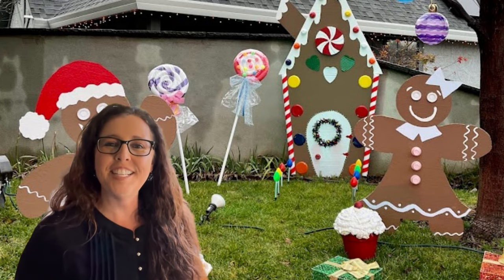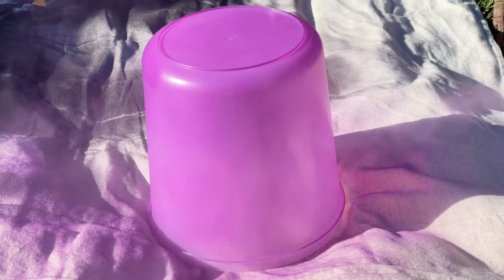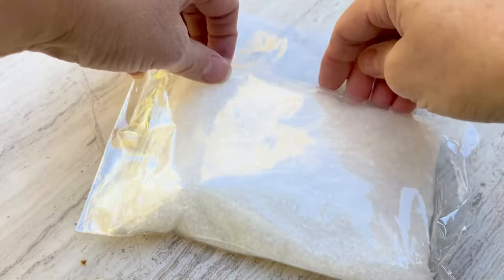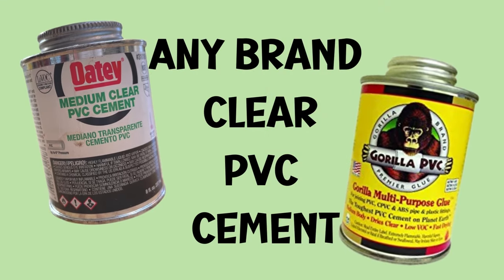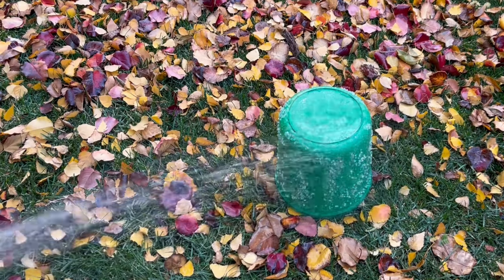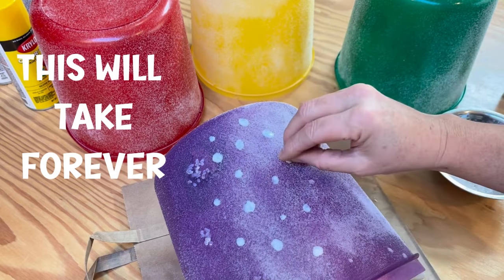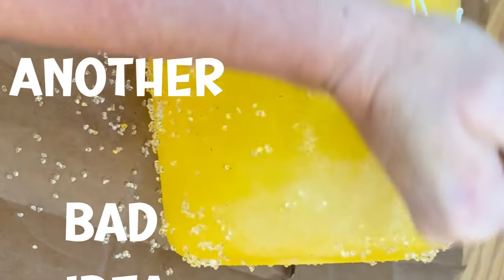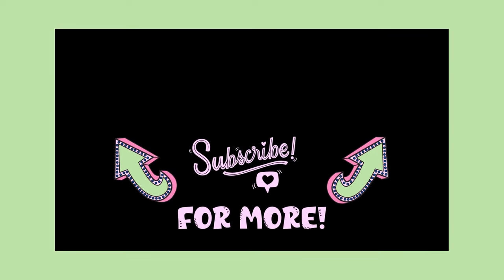How To Make Giant Candy Gumdrops (& The Mistakes I Made)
Gingerbread houses have been a part of Christmas for a very long time, but the idea of creating life-size gingerbread displays is something out of storybooks and movies.  This addition to my front yard Christmas display may be small, but it's mighty!    Follow this step-by-step tutorial and stick around to the end for what NOT to do (trust me, you don't want to make the same mistakes I did!)

Shopping List:
1 Gallon Containers- (I used a 2 gallon, but couldn't find that size on Amazon)
Stuffing Beads- (for the sugar crystals)
White Sand- (and yes, it's white and not a sand color)
PVC All Purpose Glue
Spray Paint

I'm out there in the internet world, so please check out the rest of what I do!

Danelia Design is a participant in Amazon Services LLC Associates Program, & earns money from the sale of qualifying purchases.  Money earned goes right back into creating more great content and keeping the lights on, so clicking links will help out & never at an extra cost to you  :-)  Thank you!